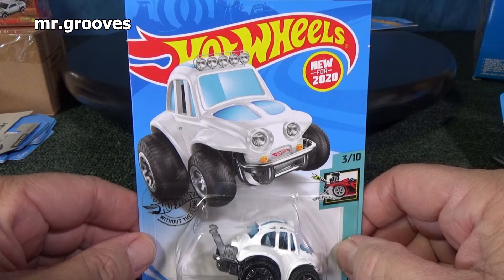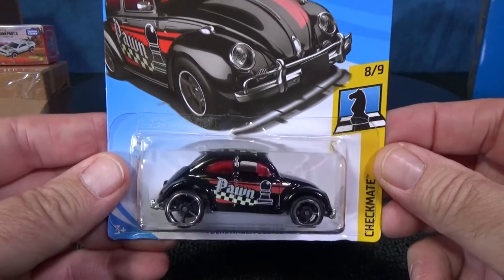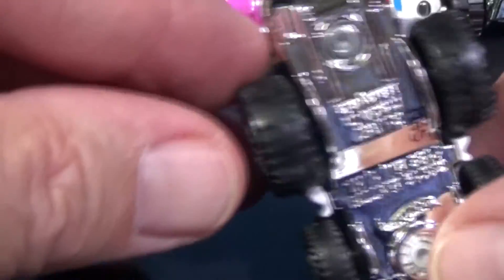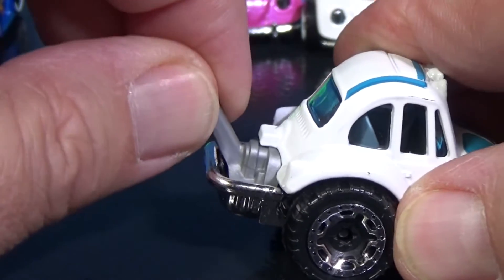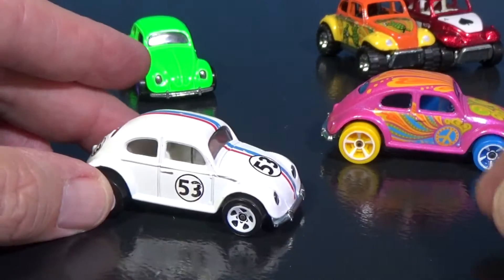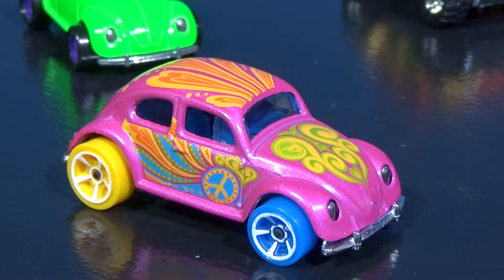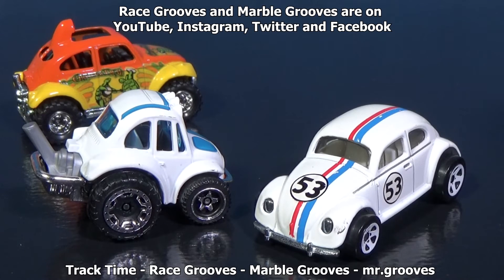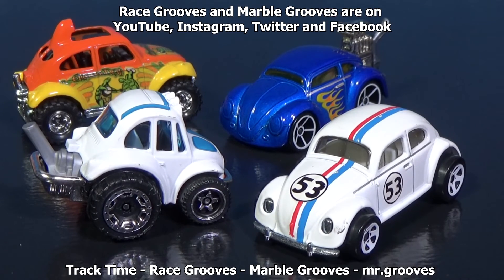Hot Wheels '70 Volkswagen Baja Bug TOONED 2020 New Model plus 1995 Treasure Hunt VW Bug and Beetle!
'70 Volkswagen Baja Bug
Hot Wheels 2020 New Model (Tooned)
Model Code: GHB57
Base Code: M45 (produced 2019, 45th week)

Also shown:
Hot Wheels Baja Bug
Grateful Dead BDR72
Dealer's Choice 16940

Volkswagon Beetle (Tooned)
Model Code: DTX50

Hot Wheels Volkswagen Beetle
Model Code: FJX62

Custom Volkswagen Beetle
(opening rear engine hatch)
Model Code: P2441

Myster Models shown for scale comparison:
Ford GT LM, '71 Mustang Funny Car

VOLKSWAGEN 5-packs!

(O__O) ... (O__O)